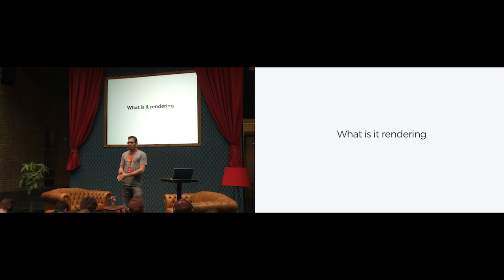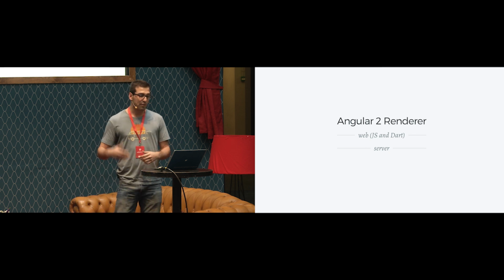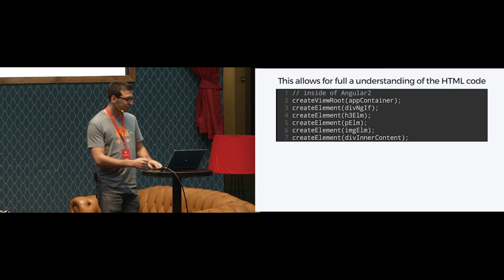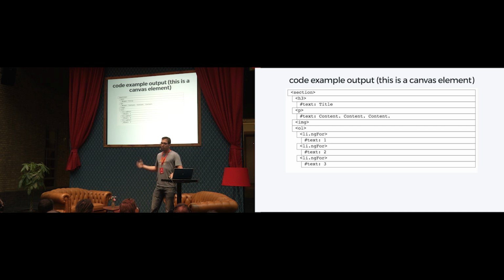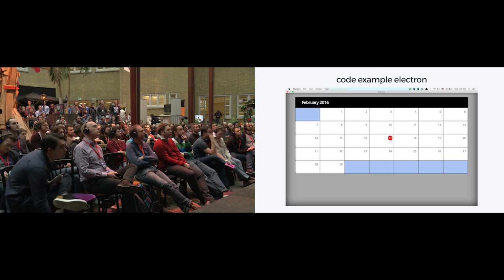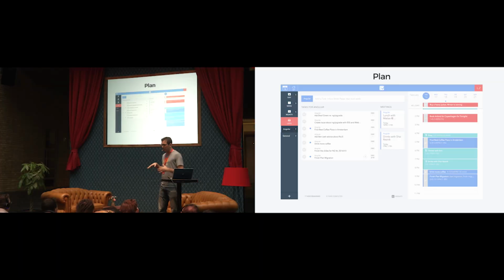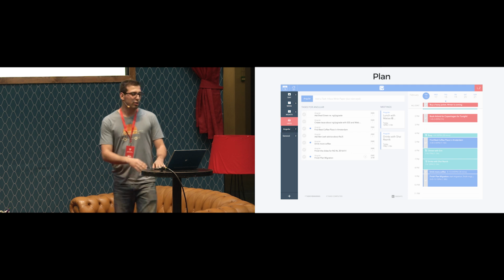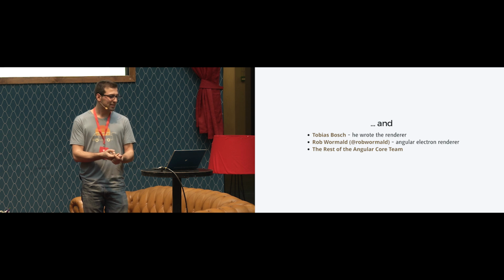NG-NL 2016: Leonardo Zizzamia - Rendering in Angular 2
During NG-NL 2016 Leonardo Zizzamia gave a talk about rendering in Angular 2